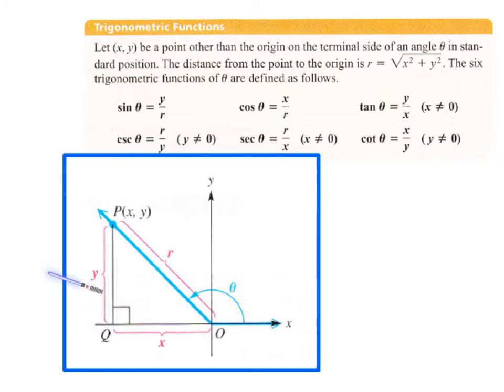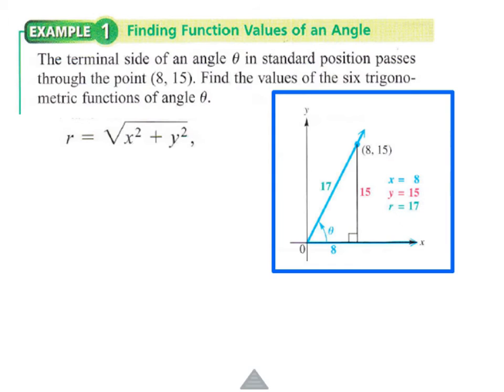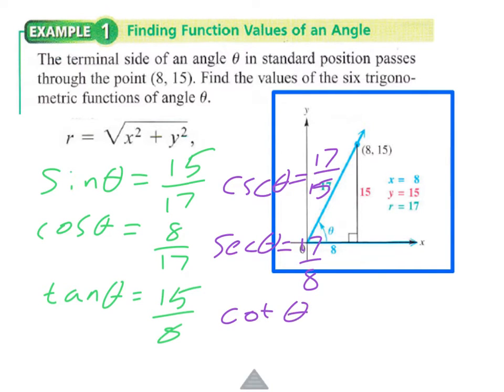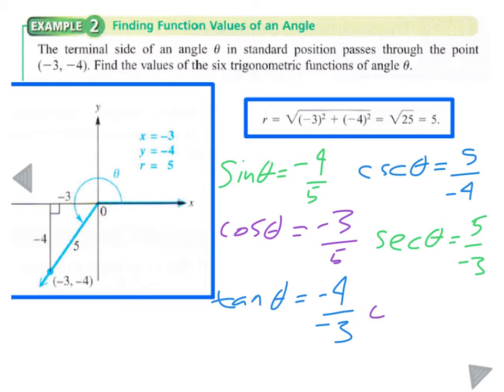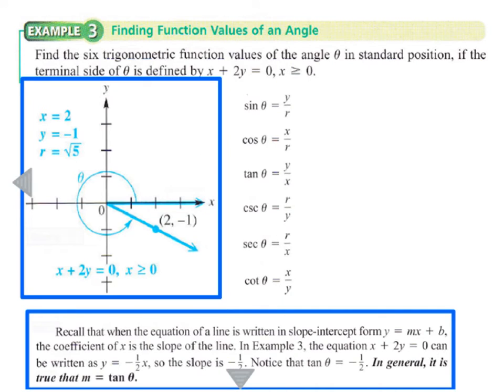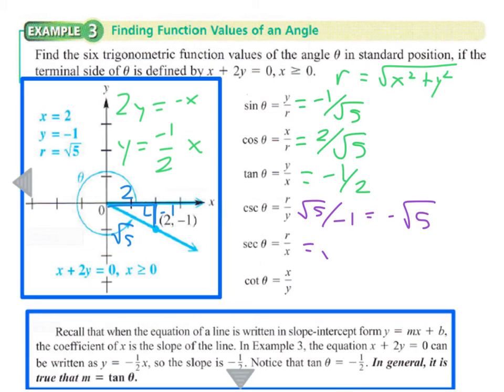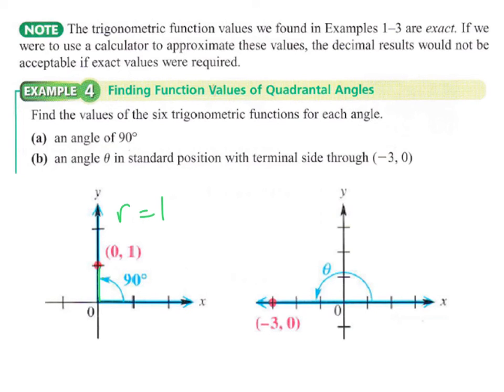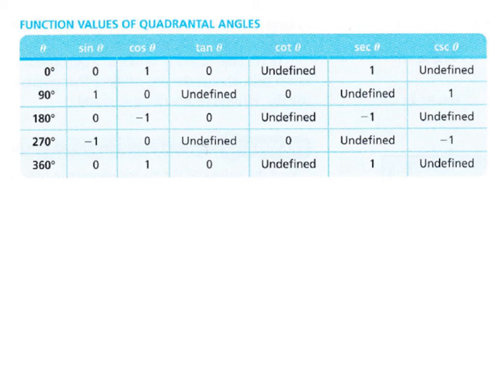FST 14.3 trigonometric functions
14.3 trigonometric functions